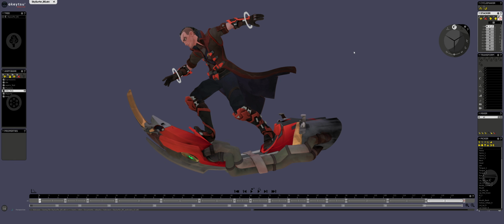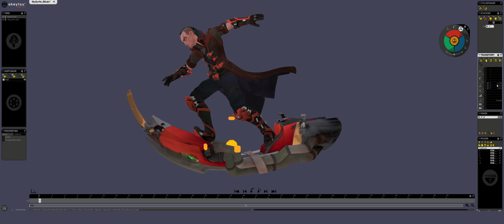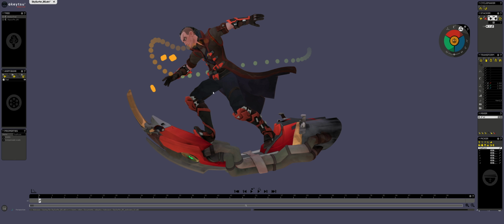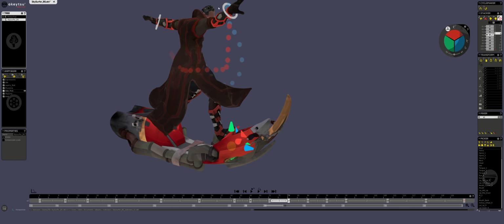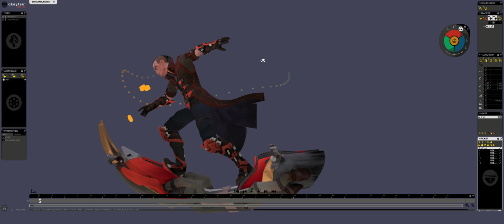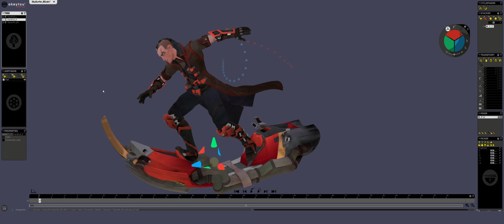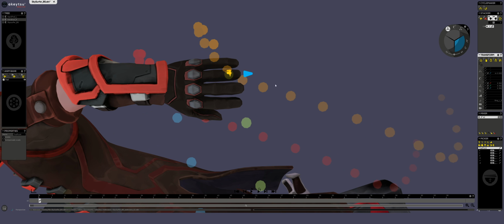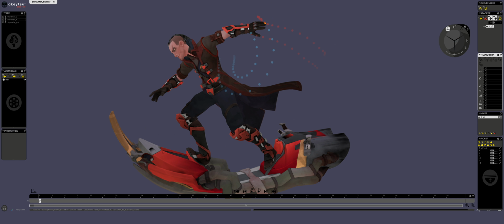Easy Motion Trail setup in akeytsu !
Hi folks !

I made this tutorial to show a simple method to track any part of a character with a lightweight resource, saving performances and offering a way to "see" 3D curves of object's motion in akeytsu. A little hack using existing stuff as usual ^^ Hope you'll find that useful, happy animating !

Des Bisous ♥